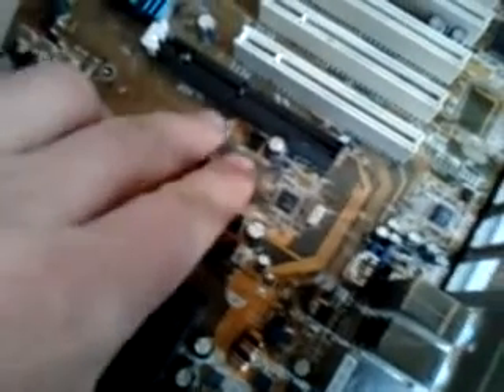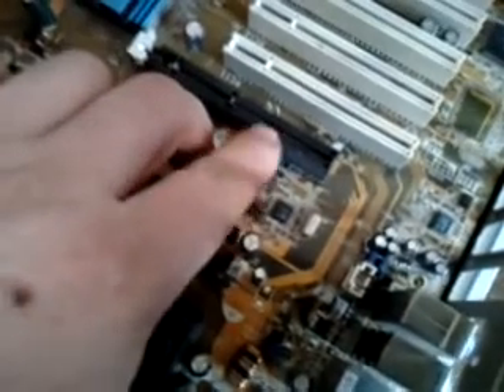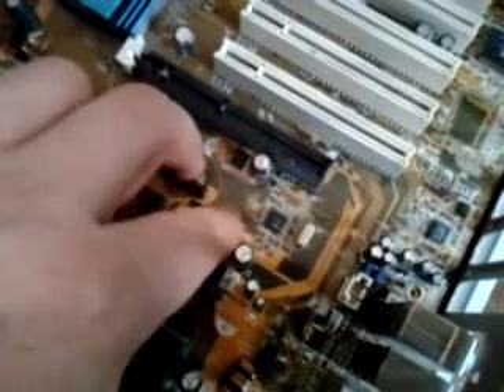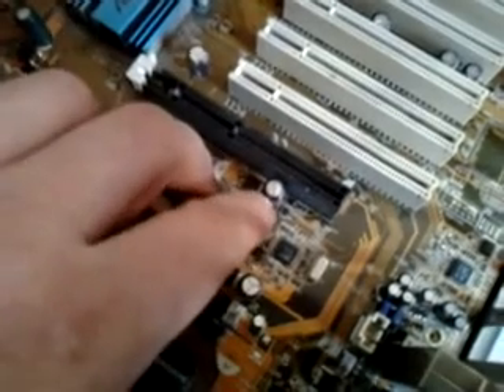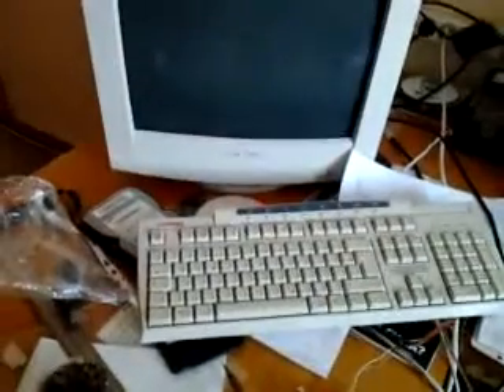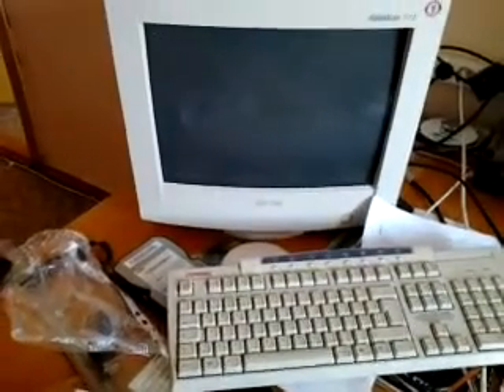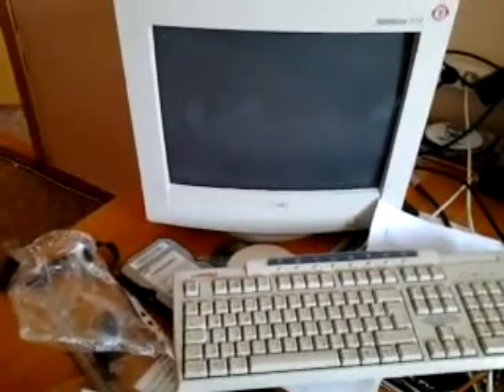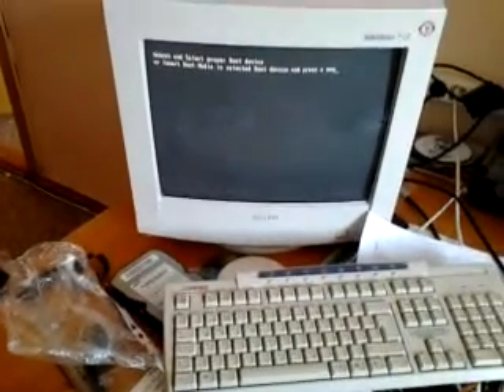gigabyte motherboard repair change one capacitatore